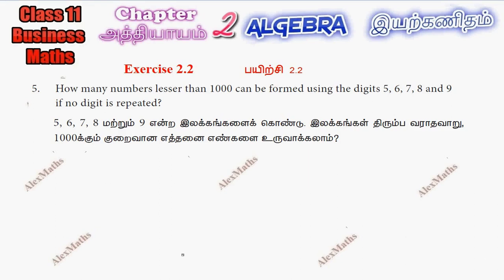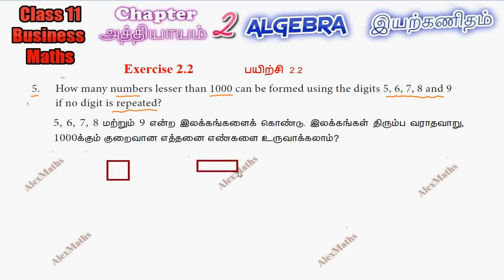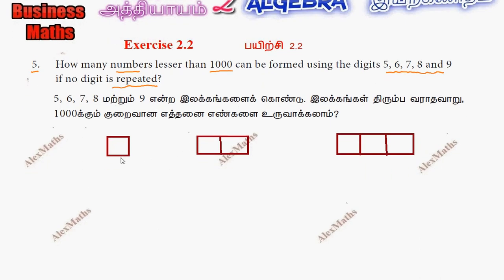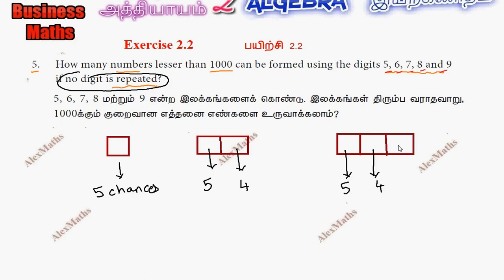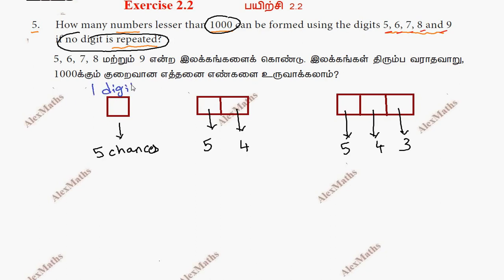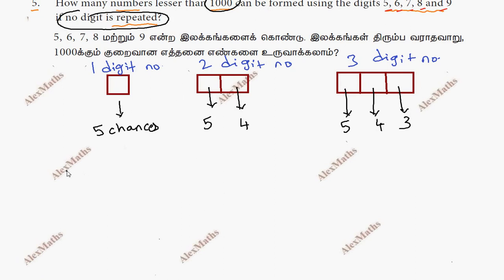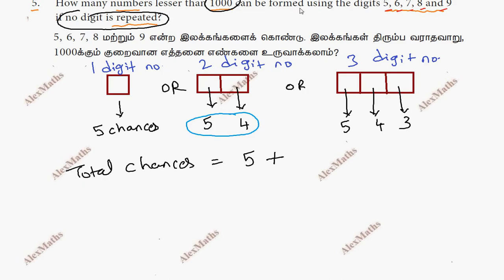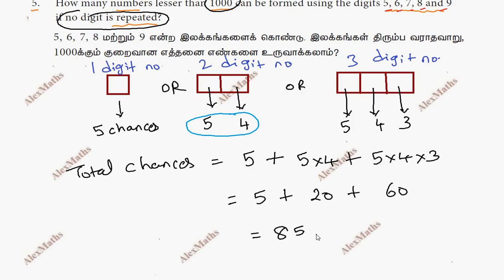TN New Syllabus Class 11 Business Maths | Exercise 2.2 Q.No.5 | Algebra | இயற்கணிதம்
Class 11 Business Maths | Exercise 2.2 Q.No.5 | Algebra | இயற்கணிதம்
Class 11 business maths algebra partial fraction